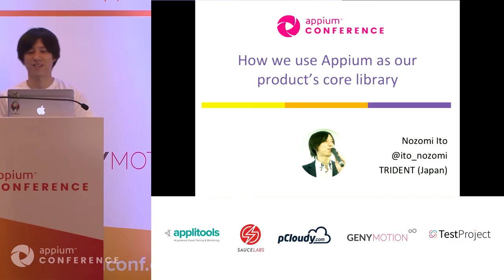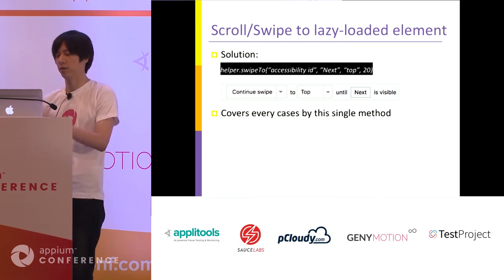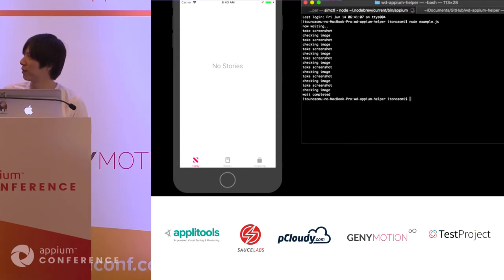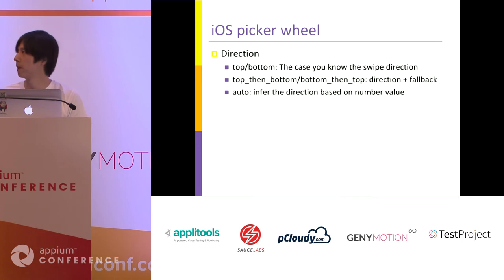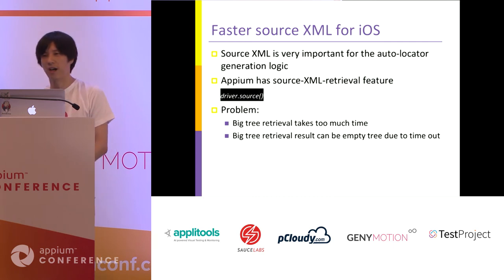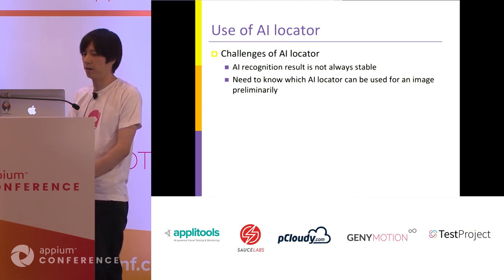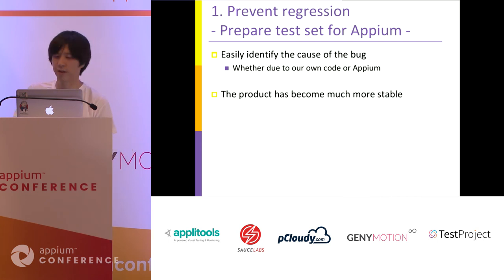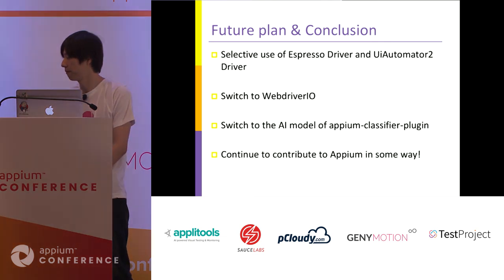How We Use Appium As Our Product's Core Library by Nozomi Ito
Appium is very useful tool, but that does not mean everyone can use it without any effort.
Users sometimes need to tweak command parameters, and the version upgrade of Appium or dependent platform sometimes causes problems.

As the lead developer of a cloud testing service using Appium as its backend, I have been managing these problems with various measures.

In this session, I introduce especially unique ones of all these measures such as scroll, wait, picker, AI locator, and so on.